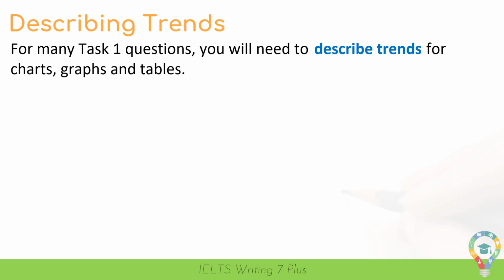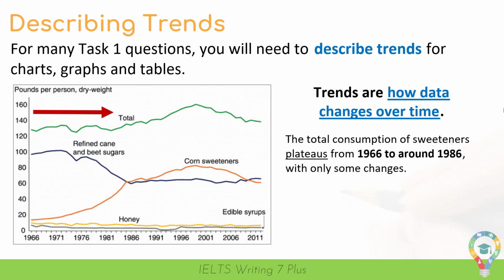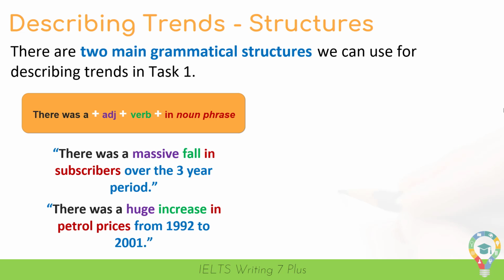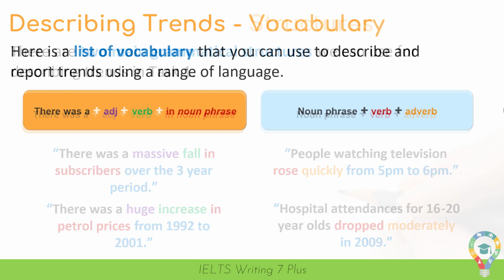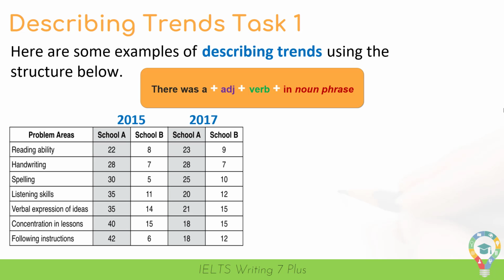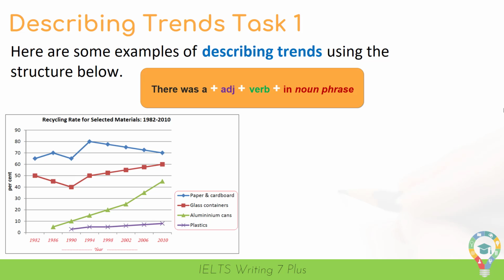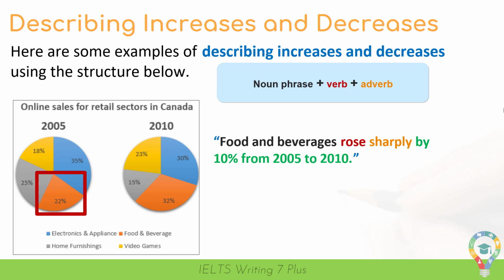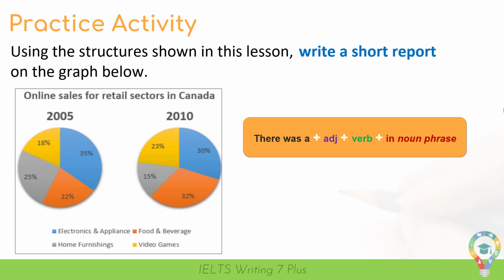IELTS Writing Task 1 - GRAMMAR for Trends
Accurate grammar is a huge difficulty for many students.

In the IELTS Writing test, you MUST show a range of grammatical structures and tenses in order to get over a bandscore of 6.

If you're aiming for a bandscore of 7 or higher, you'll need some greta grammar skills!

In this video, we'll learn the grammar and sentence structures needed to describe trends in IELTS Writing Task 1 [Academic]

Join IELTS 7 Plus now to ACE your IELTS Academic test.

👉 shorturl.at/tIUV3

👉 shorturl.at/tIUV3